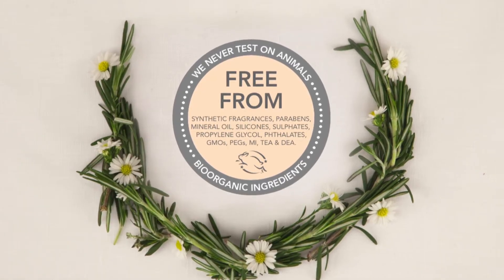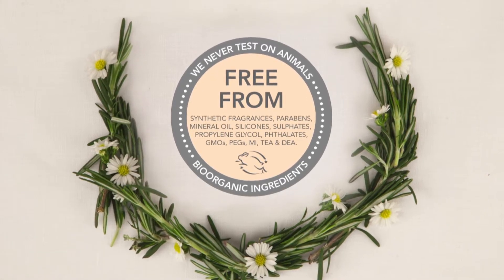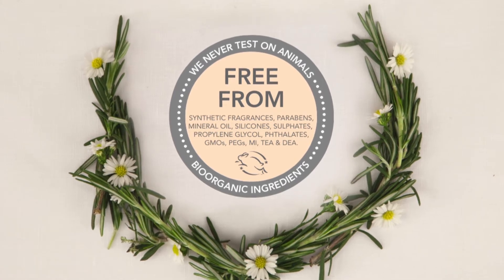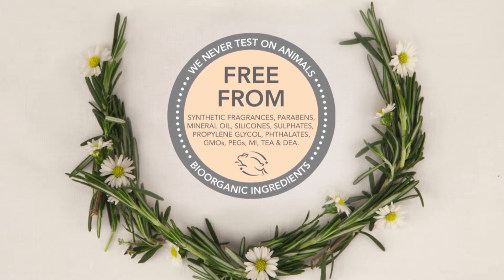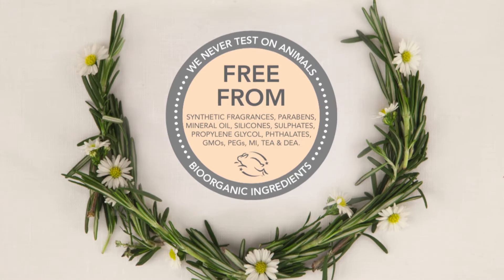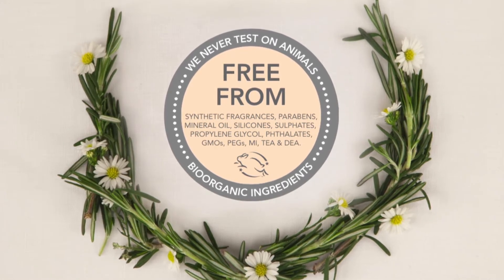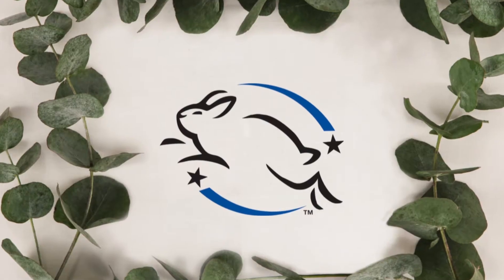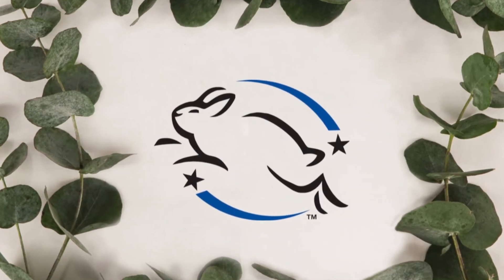Aurelia's Ethical Philosophy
Aurelia Probiotic Skincare continually seeks scientific excellence by pushing the boundaries of skincare. This is a brand passionate about providing women with revolutionary, next generation probiotic technology combined with ethically sourced 100% BioOrganic botanical formulations. There is a strong ethical pulse within Aurelia Probiotic Skincare, reflected in its fair trade ingredients sourcing, carefully considered packaging - all bottles, card and paper are 100% recyclable - and its 'Cruelty Free International certified' company status that supports the end of animal testing for cosmetics.